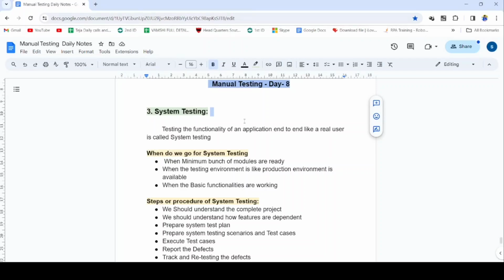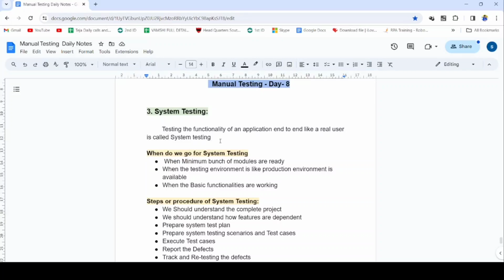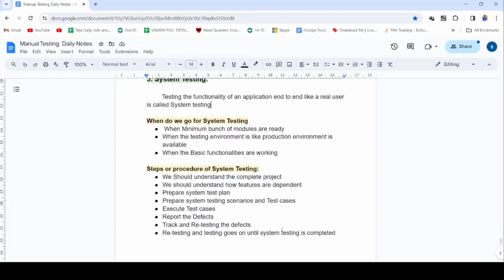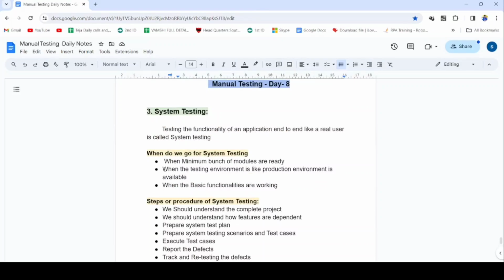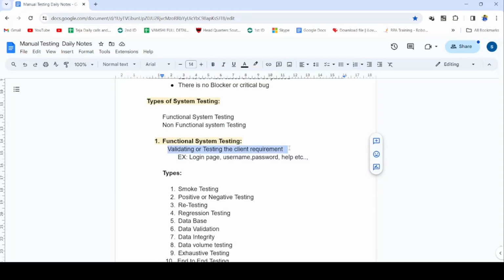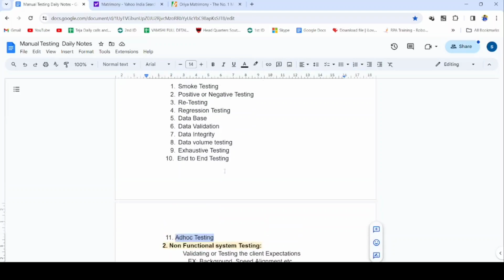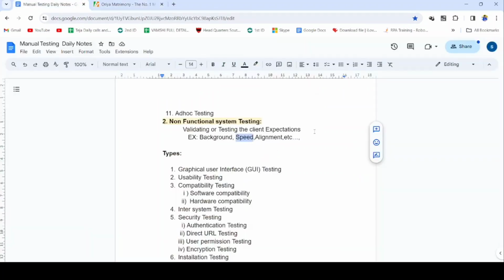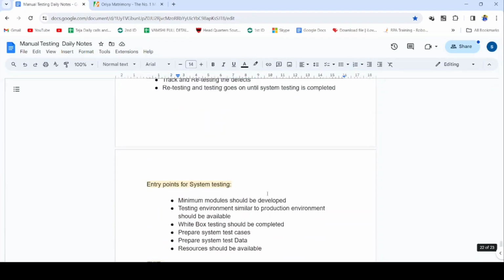Manual Testing Day-8 System Testing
Topics Covered :
1. System Testing
2. Steps or procedure of System Testing
3. Entry and Exit steps of System Testing
4. Types of System Testing
5. Functional System Testing
6. Non-Functional System Testing

Manual Testing Notes will be Shared in WhatsApp Group